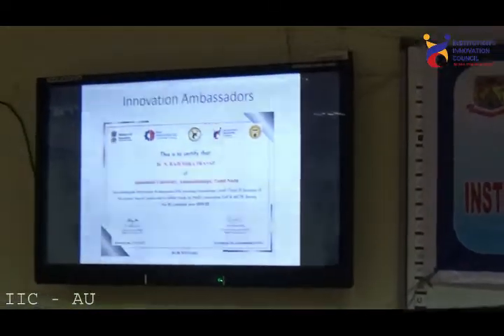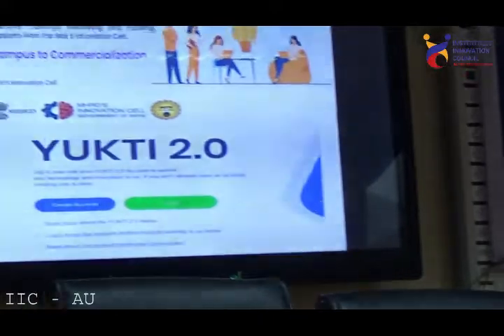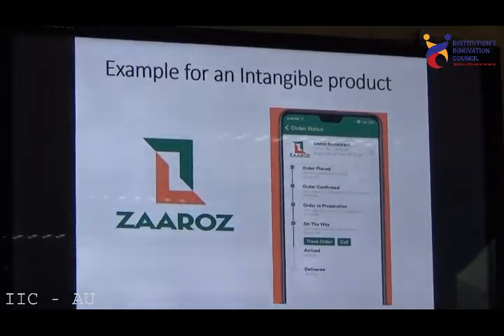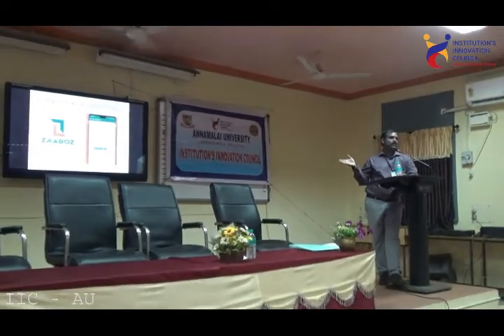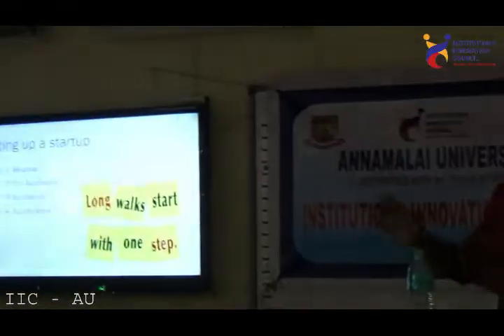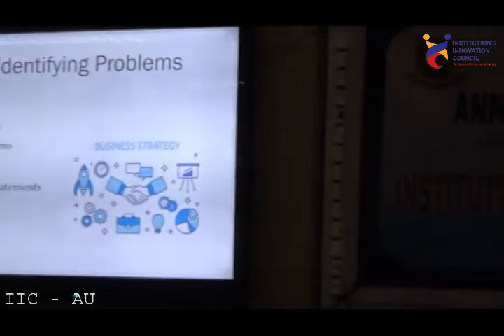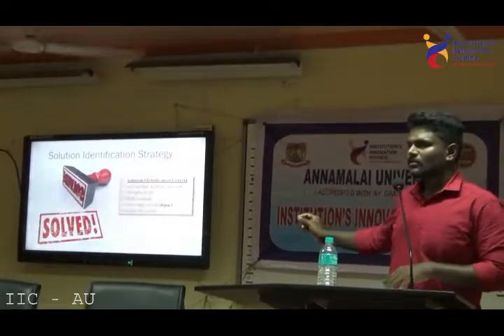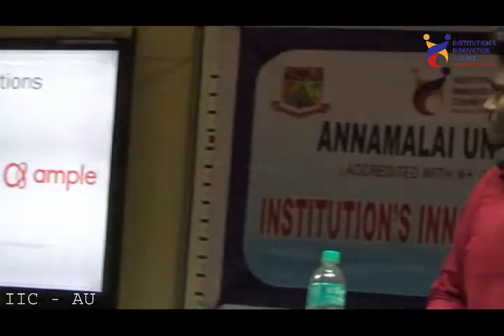Workshop on Research and Innovation - Institution's Innovation Council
Faculty of Science, Annamali university